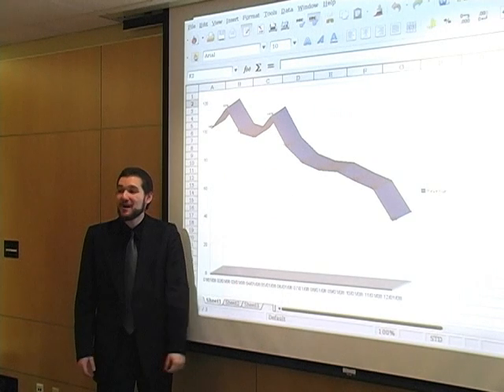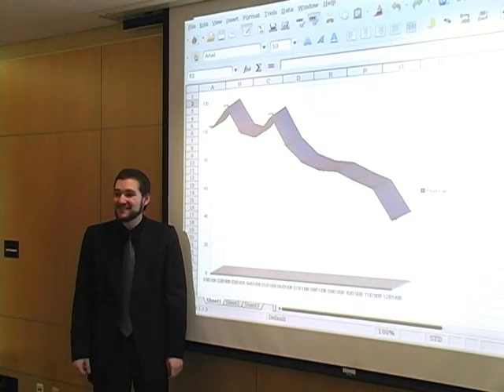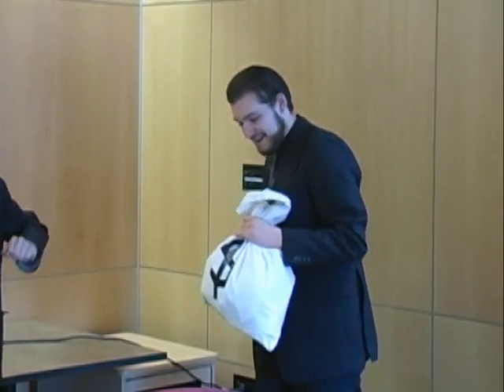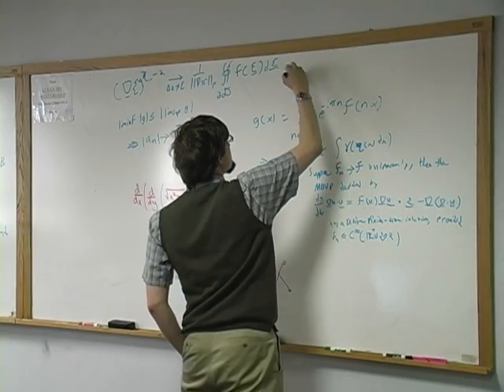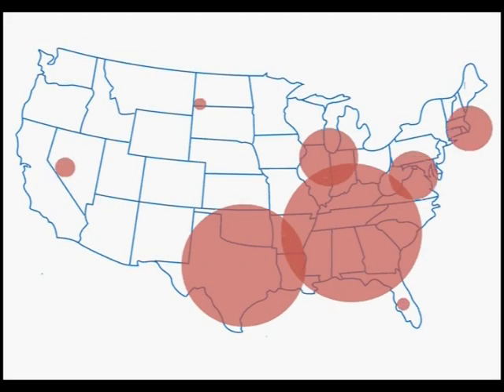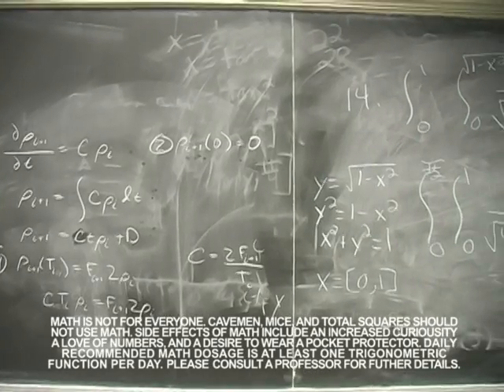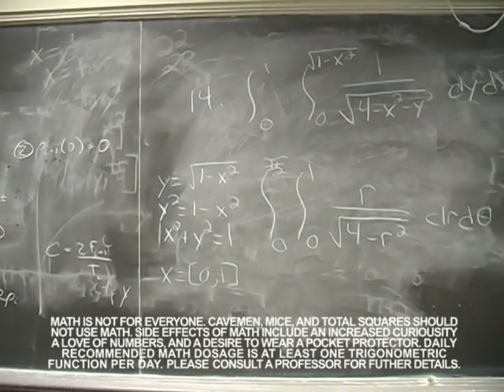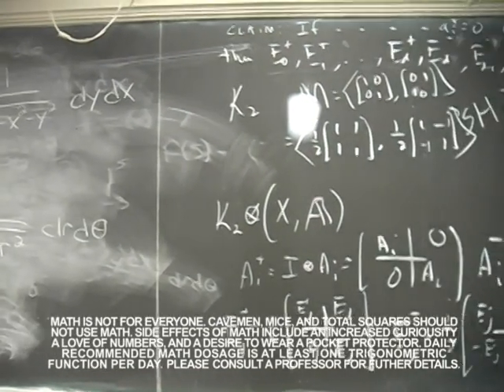Math from WPI (dating, corporate bonuses, epidemics, NP-complete)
The Mathematical Sciences Department at Worcester Polytechnic Institute provides leading-edge programs in education, research, and professional training in applied and computational mathematics and statistics. These programs are enhanced and distinguished by project-oriented education and collaborative involvement with industry, national research centers, and the international academic community.